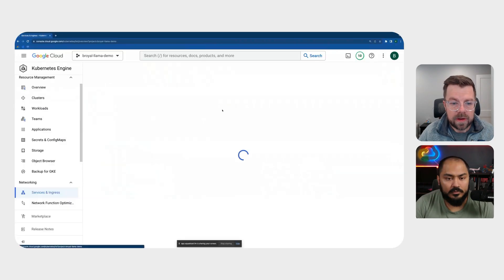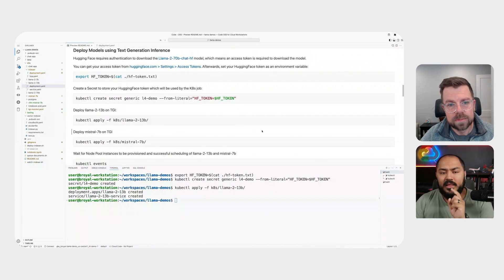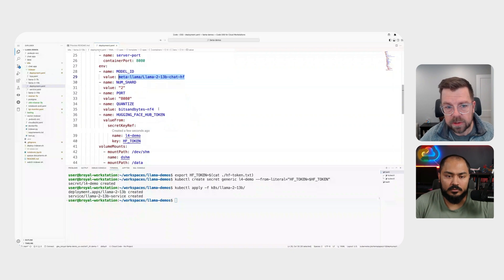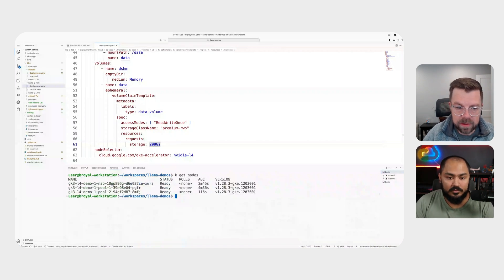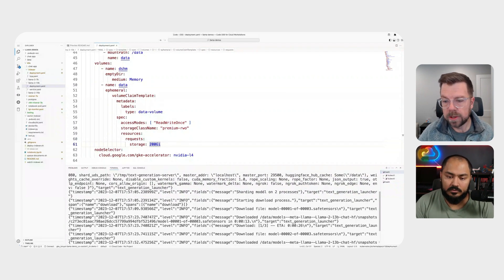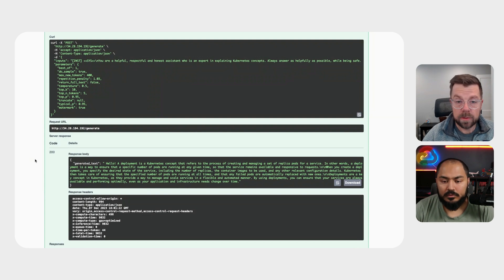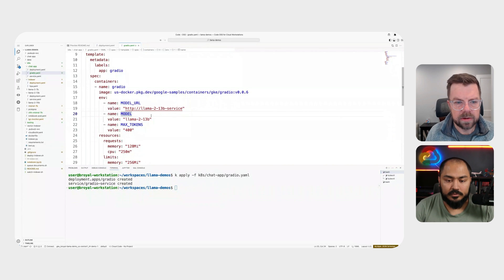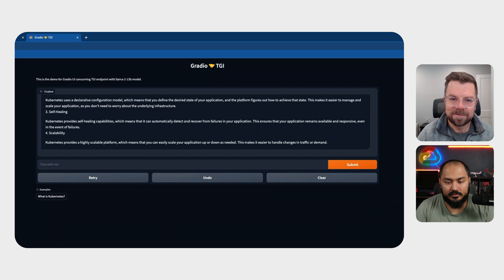Serve LLM on Google Kubernetes Engine on L4 GPUs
In this video Brandon Royal from Google Cloud demonstrates serving Large Language Models on GKE using Hugging Face Text Generation Inference.